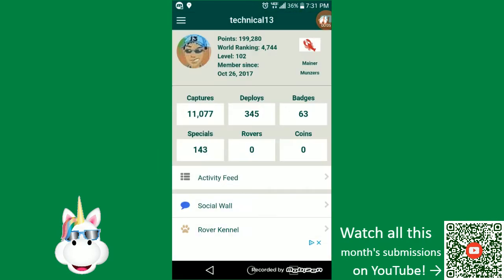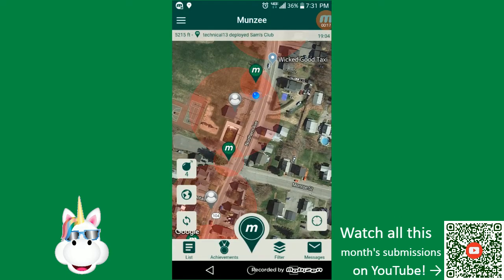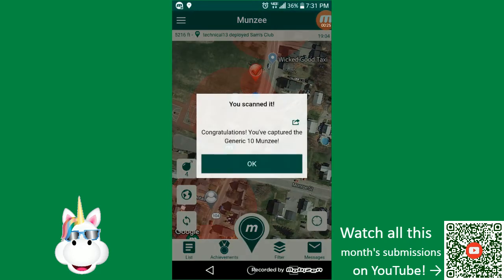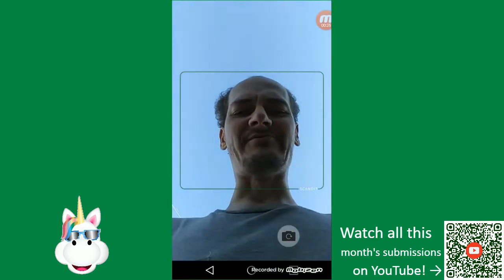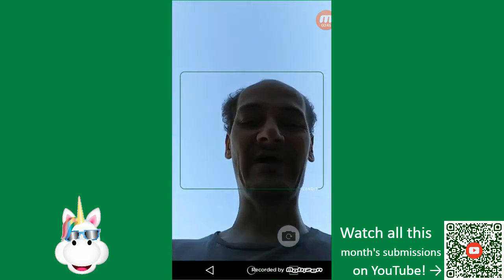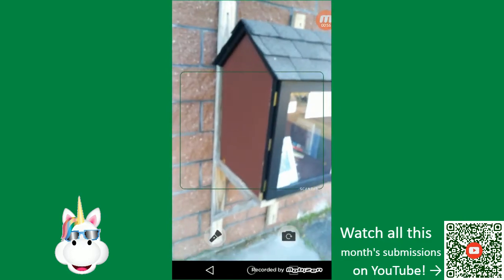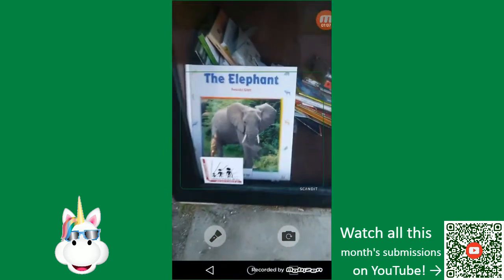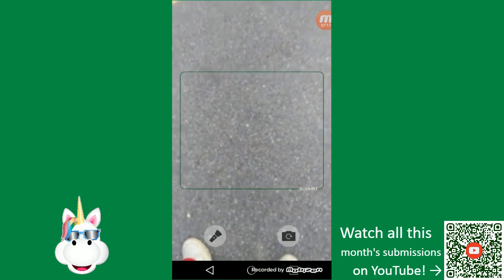July 2018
July 2018's MonthlyMunzeeGiveaway goal was to capture a physical Munzee near something "elephant".